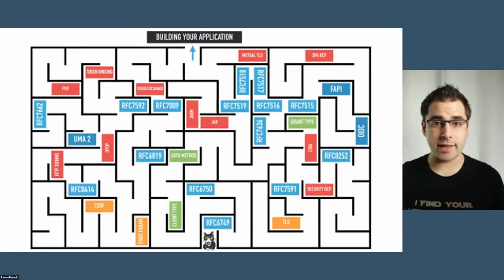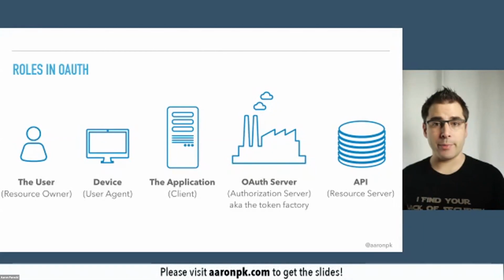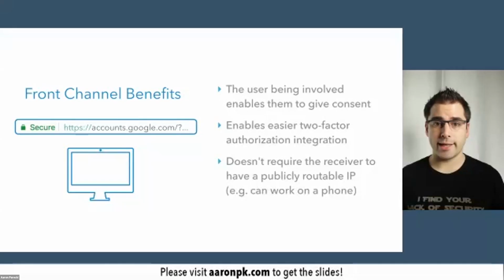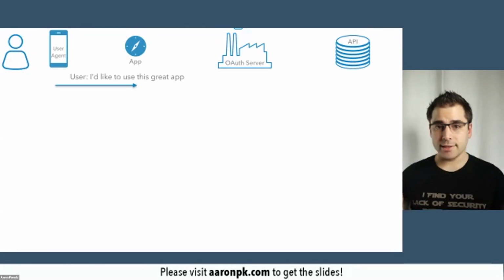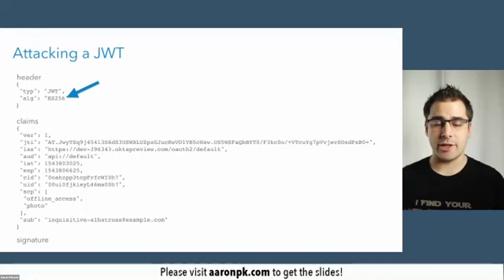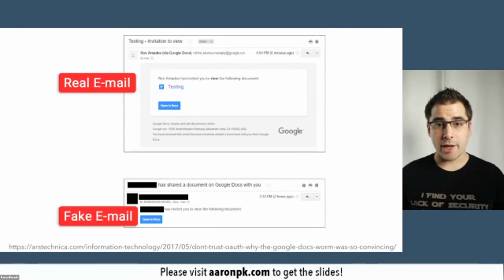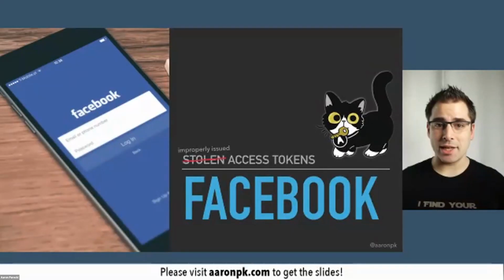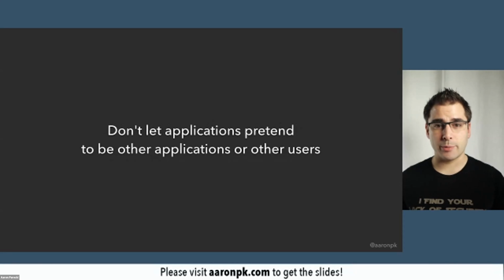How to Hack OAuth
Presenter: Aaron Parecki

OAuth is the foundation of most of modern online security, used everywhere from signing in to mobile apps, to protecting your bank accounts. Despite its ubiquity, it is still often difficult to implement safely and securely, especially in today's landscape, which is dramatically different from the world of online security as it existed when OAuth was initially created.

This talk will explore several real-world OAuth hacks that affected major providers like Twitter, Facebook and Google. I'll share the details of how each specific attack happened, as well as what they could have done to prevent it. Some of these attacks exploited technical flaws in the system, and some exploited the easier to hack, squishier component in the middle: people.

Key takeaways:
You will learn what problems OAuth solves, and what it does not solve.
You'll learn the parts of OAuth that provide hackers an opportunity to attack the flow.
You'll have a better understanding of some real-world OAuth hacks that happened in the past.